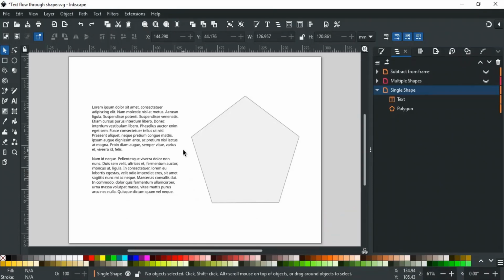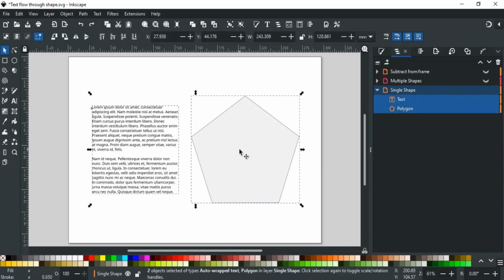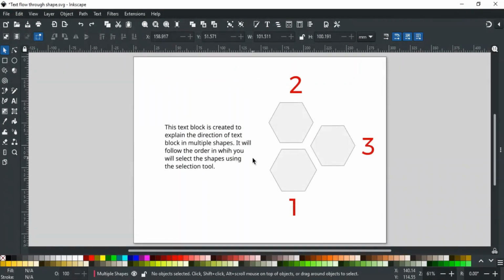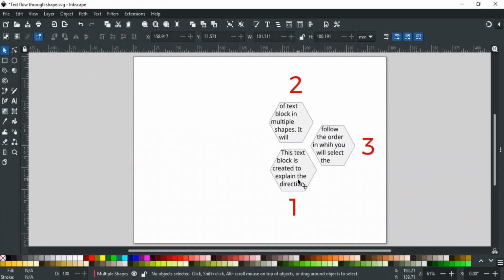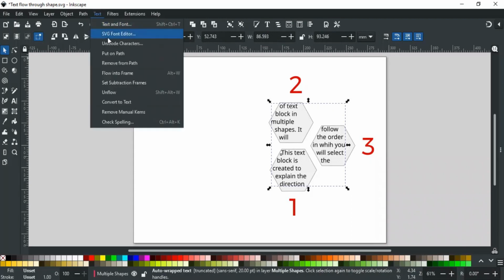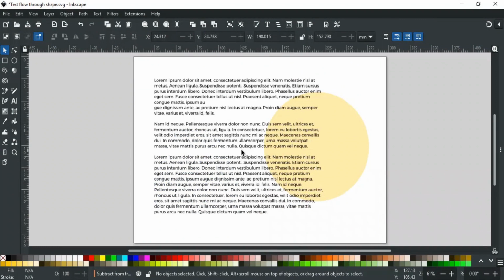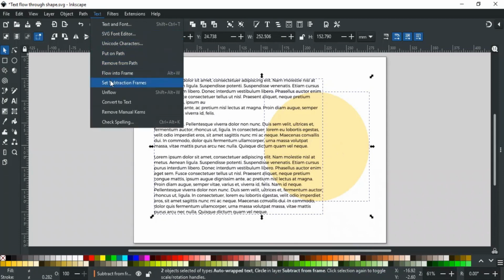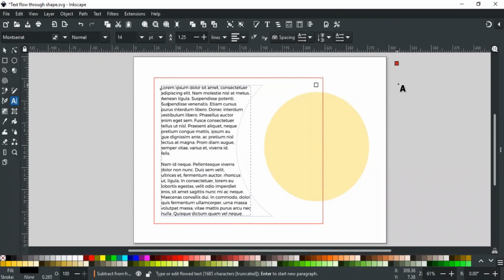How to flow text inside and around any shape in Inkscape | Inkscape Short Tutorials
Hello and Welcome to the Inkscape Short Tutorial Series. In this series, you will learn different tips and tricks about Inkscape. In this video, you will learn how to flow text inside and around any shape like a circle, polygon, etc in Inkscape. You will learn how to write text inside any shape and how to write text around any shape without overlapping it in Inkscape.

Timecodes:
0:00 - Flow text inside the shape
0:52 - Flow text inside multiple shapes
1:46 - Special Offer
2:21 - Flow text around any shape